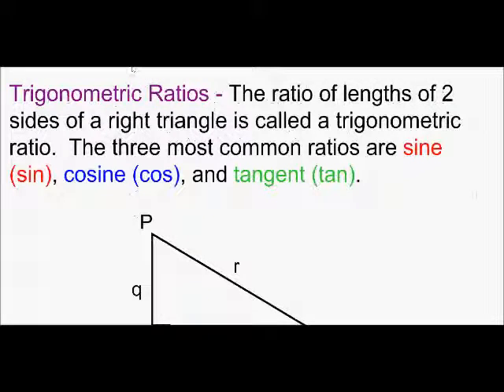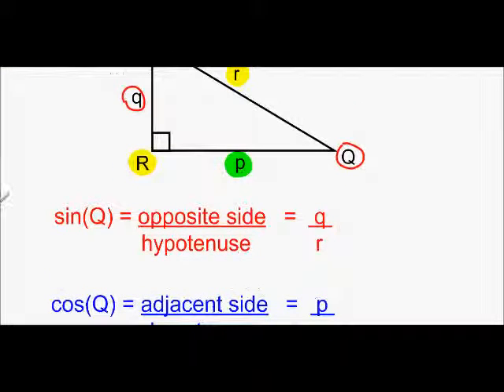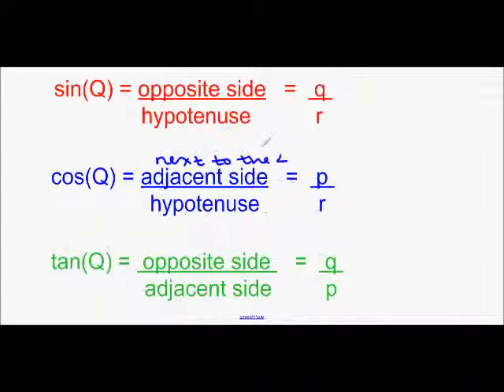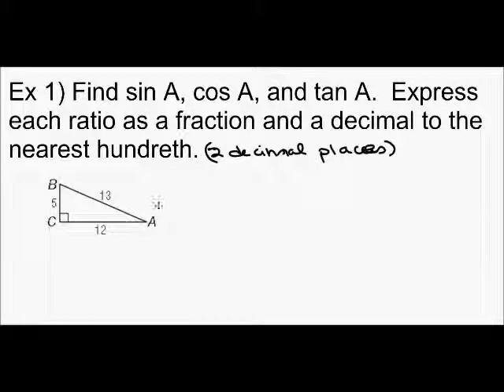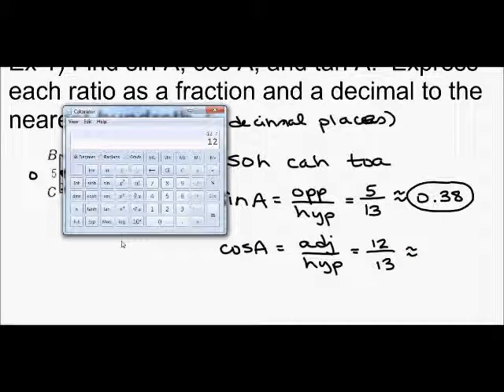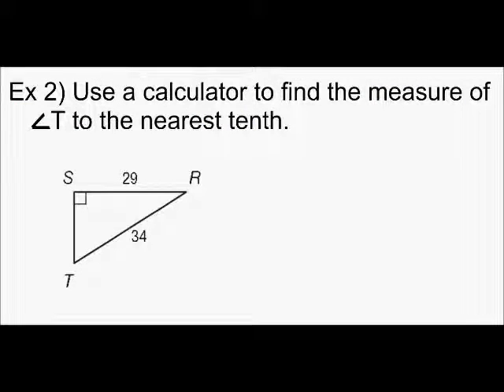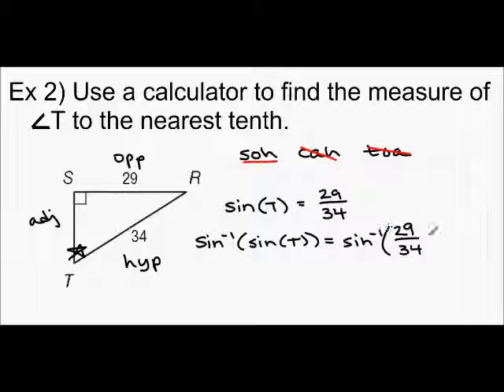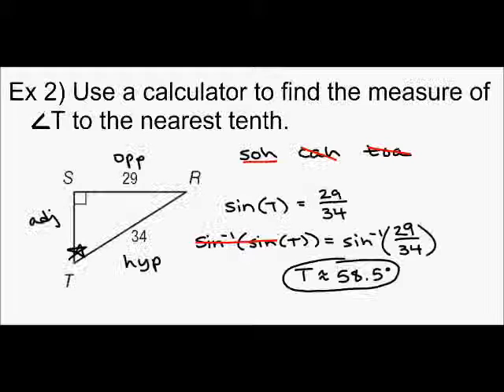Geometry - Unit 6 Lesson 3 Trigonometry (SOH CAH TOA)